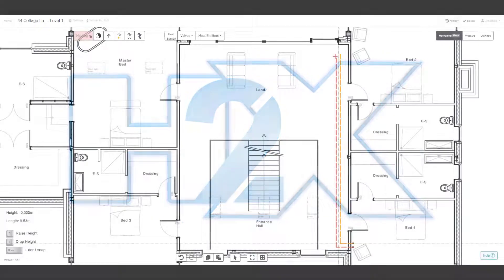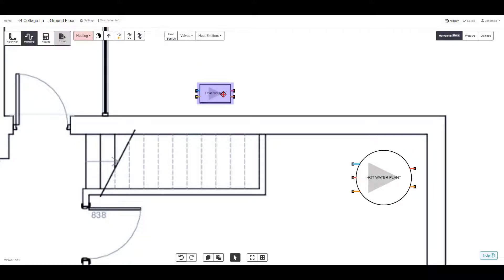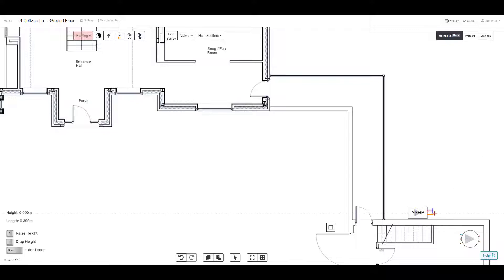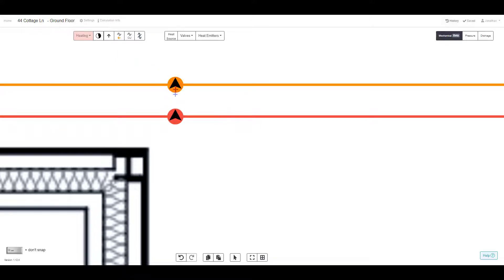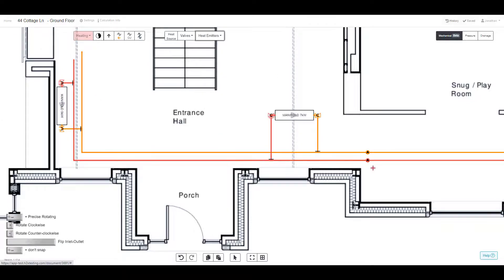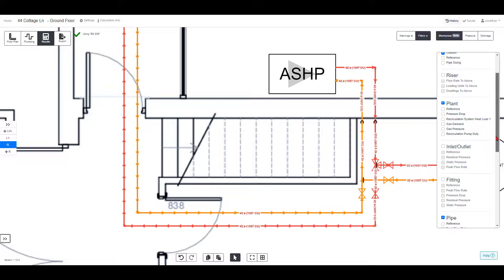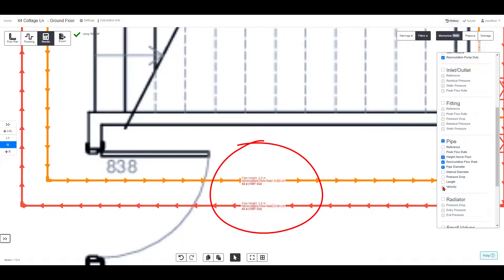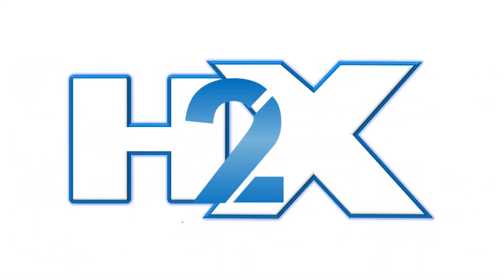Designing Heating Systems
Learn how you can improve your heating design process with H2X's design and calculation software.